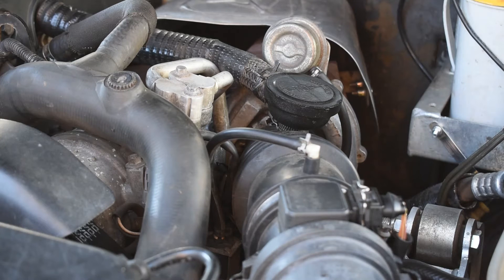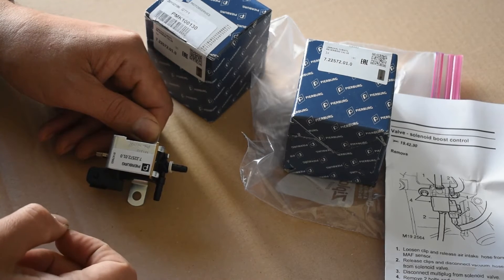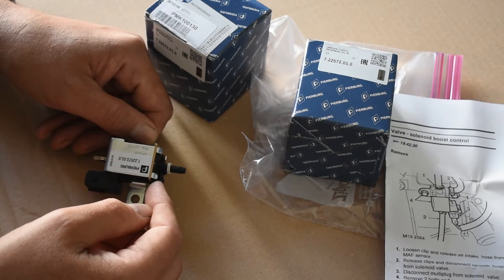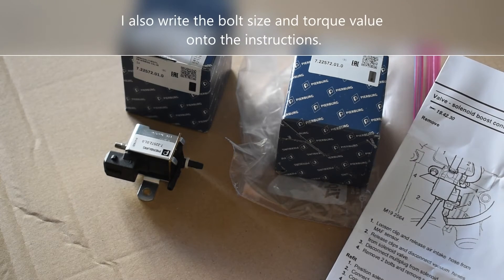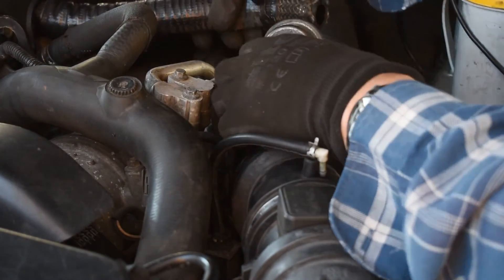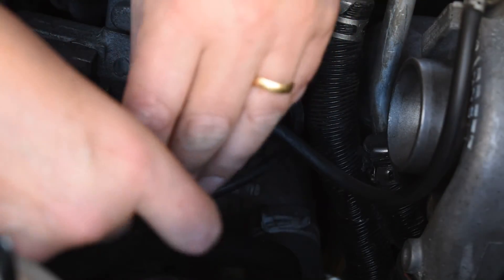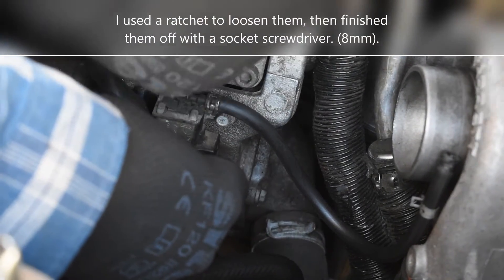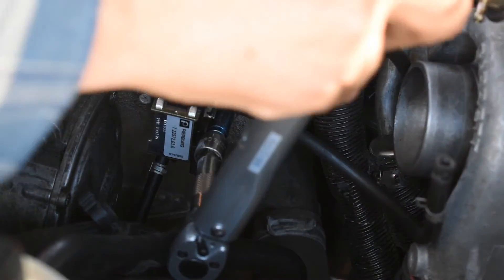TD5 Waste Gate Modulator - test and replace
An explanation of what the modulator does, symptoms of failure, how to test it and how to replace it... all with overlanding in mind.